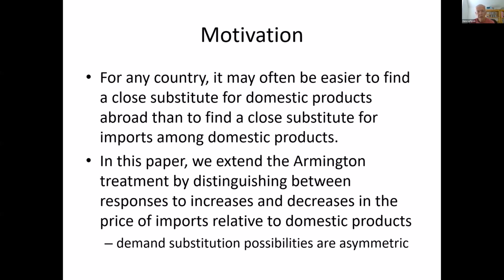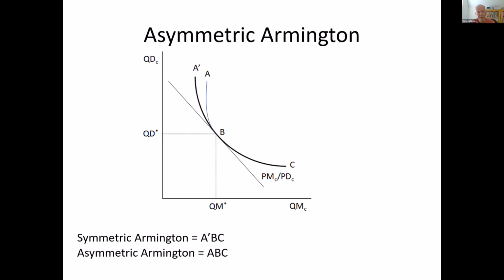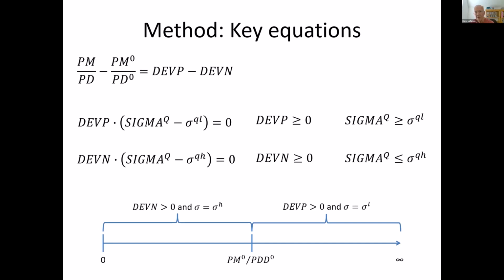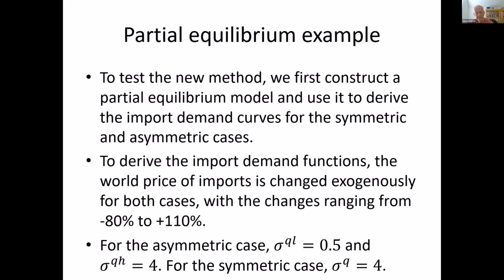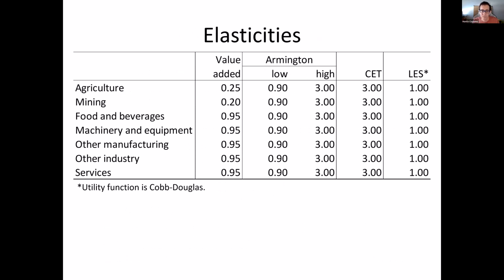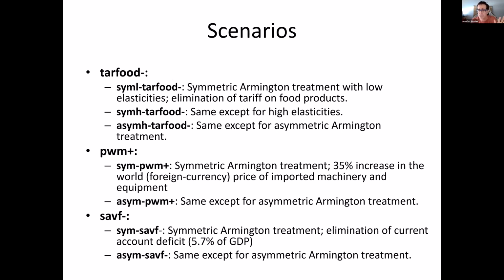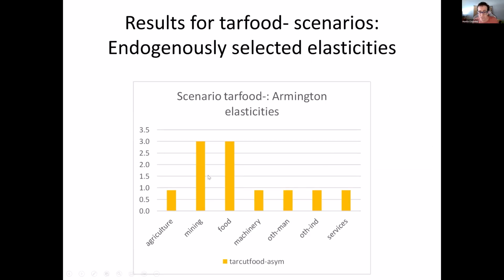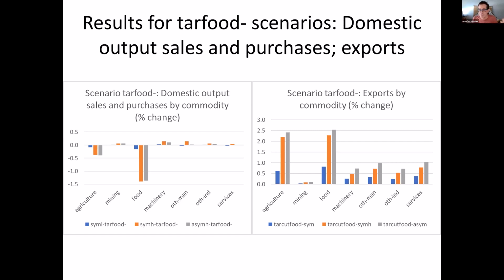A general equilibrium model with an asymmetric Armington function: Method and application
GTAP Virtual Seminar Series, Vol 4, No 3 (2023)

In the modeling of imports, most CGE models use Armington functions with symmetric responses to  increases and decreases in the ratio of prices of imports and domestic products. Watch this recorded seminar to learn more about how the authors extend this by permitting asymmetric responses to changes in this price ratio.